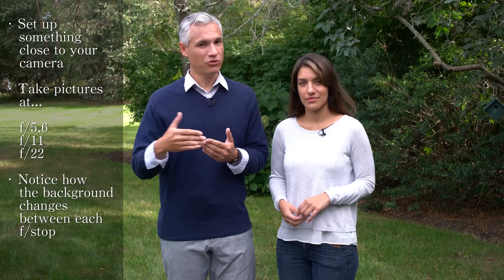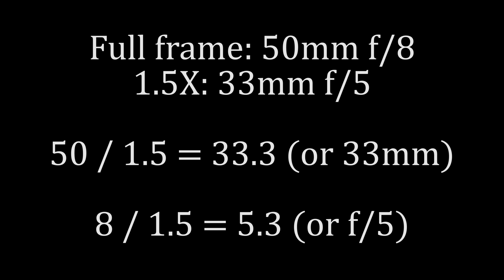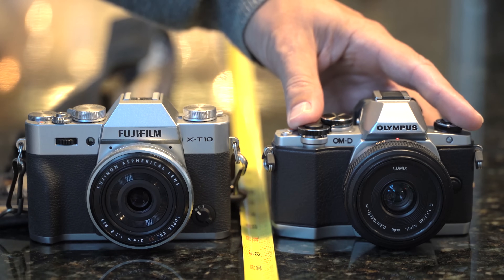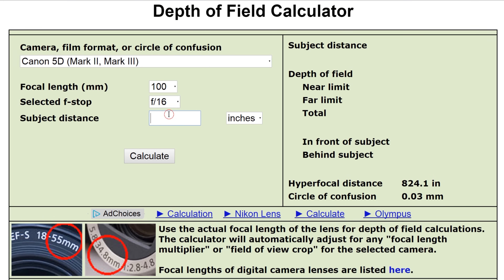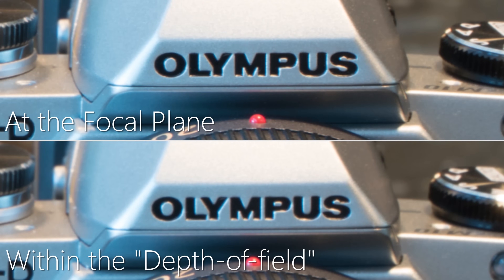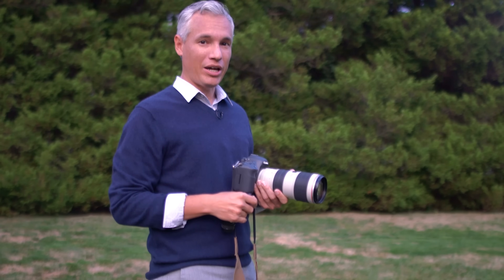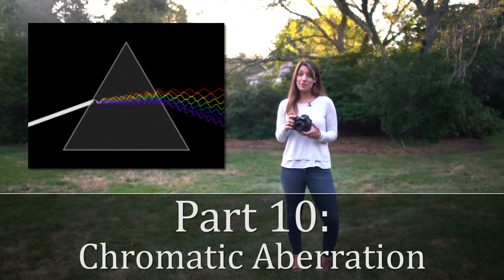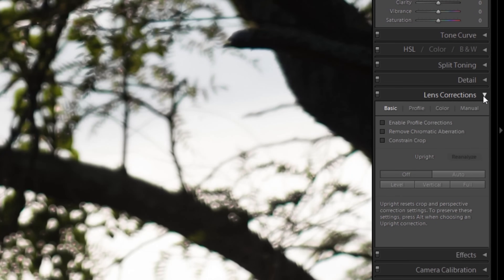Aperture & f/stop Tutorial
Aperture & f/stops don't have to be complicated. We start the video by demonstrating what you absolutely must understand: how to change your f/stops to get the most important parts of your picture sharp. For the more advanced photographers, we dig deep into the technical aspects.

This video has 12 parts:

 1. Aperture & Depth-of-field Essentials (0:35). The most important things you need to know about f/stop: how to get everything in focus.
 2. The Focal Plane (2:12). The focal plane is two dimensional, up & down and left & right. Moving forward or back from your focal plane will make a subject increasingly blurry.
 3. Exposure & f/stop (3:23). Low f/stop numbers let more light in, while high f/stop numbers let less light in.
 4. The Iris & f/stop Numbers (4:03). Low f/stop numbers have a big iris opening, while high f/stop numbers have a small iris opening.
 5. f/stop Math (5:00). Tony & Chelsea explain the math behind those strange f/stop numbers.
 6. Depth-of-Field (5:40). Some people use depth-of-field calculators, but they're not reliable--and we show you why.
 7. Hyperfocal Distance (7:19). Likewise, hyperfocal distance doesn't necessarily work as you might expect.
 8. Background Blur (8:00). Low f/stop numbers blur your background.
 9. Sharpness & The Sweet Spot (8:43). Your lens is the sharpest at low or moderate f/stop numbers. We show you how to find your sweet spot.
10. Chromatic Aberration (10:11). At low f/stop numbers, you might get purple or green fringes in high-contrast parts of your picture. Fortunately, that's easy to fix.
11. Vignetting (10:54). At low f/stop numbers, the corners of your pictures will often be darker. It's also easy to fix.
12. Summary (11:48)